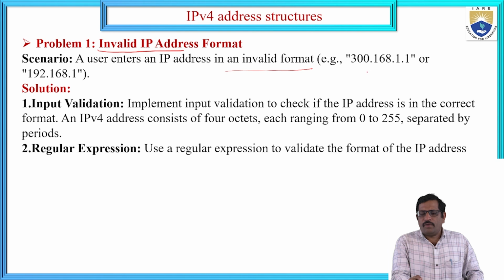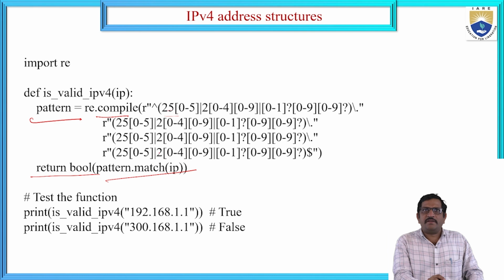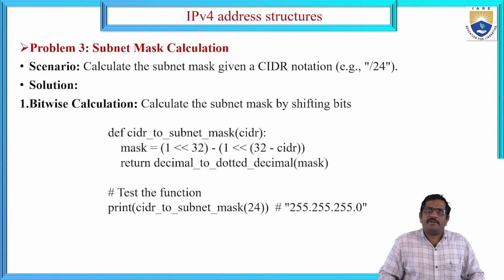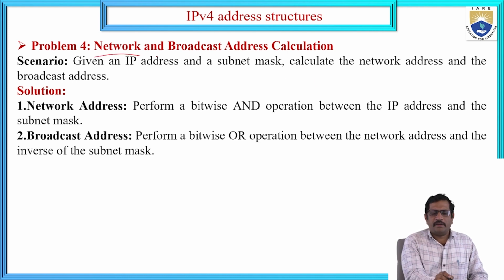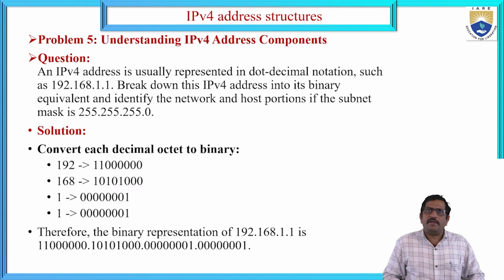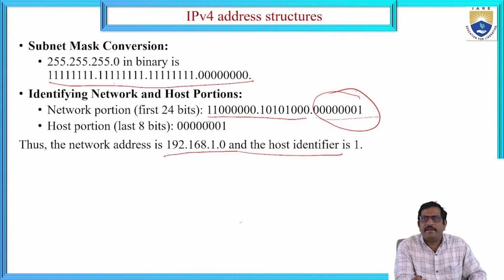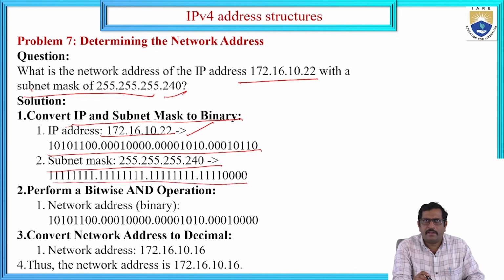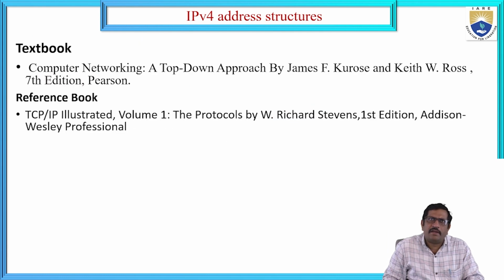Problem Solving on IPV4 Address Structures by Dr. D Mohammad Rafi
Problem Solving on IPV4 Address Structures by Dr. D Mohammad Rafi | IARE

Telangana, India.